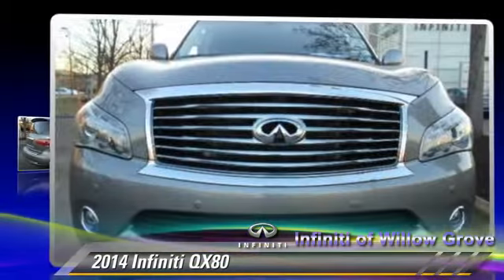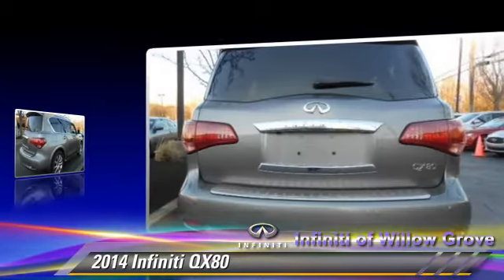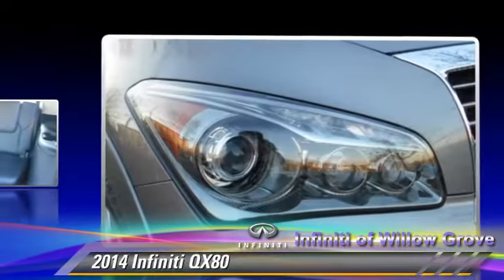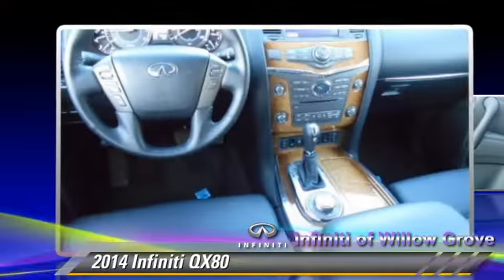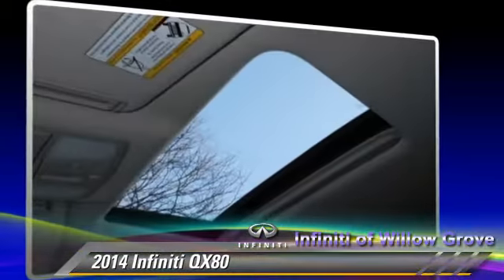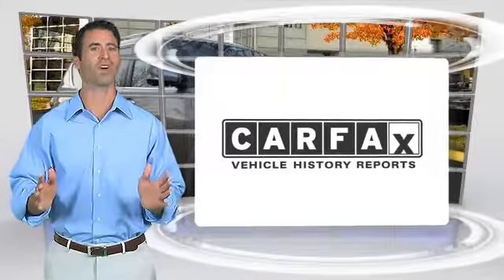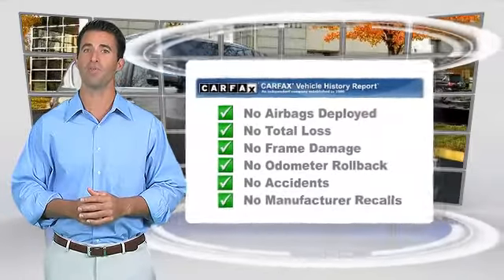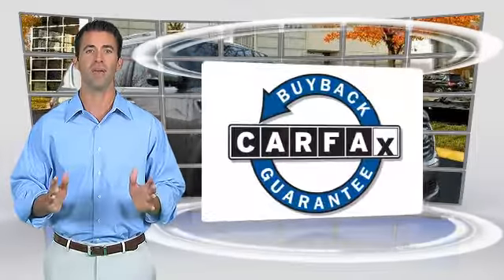New 2014 Infiniti QX80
1510 Easton Road Willow Grove PA 19090

2014 Infiniti QX80

$70,185

Color: Platinum Graphite
Engine: Premium Unleaded V-8 5.6 L/339
Transmission: 7-Speed  Automatic w/OD
Miles: 0
VIN: JN8AZ2NE4E9061692
Stock: X8E1692

This vehicle features: Four Wheel Drive, Tow Hitch, Power Steering, Air Suspension, ABS, 4-Wheel Disc Brakes, Brake Assist, Locking/Limited Slip Differential, Aluminum Wheels, Tires - Front All-Season, Tires - Rear All-Season, Conventional Spare Tire, Sun/Moonroof, Sun/Moon Roof, Tow Hooks, Heated Mirrors, Power Mirror(s), Integrated Turn Signal Mirrors, Power Folding Mirrors, Rear Defrost, Privacy Glass, Intermittent Wipers, Variable Speed Intermittent Wipers, Rain Sensing Wipers, Rear Spoiler, Remote Trunk Release, Power Liftgate, Power Door Locks, HID headlights, Automatic Headlights, Fog Lamps, AM/FM Stereo, CD Player, Navigation System, Premium Sound System, Satellite Radio, MP3 Player, Bluetooth Connection, Auxiliary Audio Input, Steering Wheel Audio Controls, Rear Seat Audio Controls, Power Driver Seat, Power Passenger Seat, Bucket Seats, Heated Front Seat(s), Driver Adjustable Lumbar, Passenger Adjustable Lumbar, Leather Seats, Mirror Memory, Seat Memory, Rear Bucket Seats, Adjustable Steering Wheel, Trip Computer, Power Windows, 3rd Row Seat, Leather Steering Wheel, Keyless Entry, Keyless Start, Universal Garage Door Opener, Cruise Control, Climate Control, Multi-Zone A/C, Rear A/C, Woodgrain Interior Trim, Auto-Dimming Rearview Mirror, Driver Vanity Mirror, Passenger Vanity Mirror, Driver Illuminated Vanity Mirror, Passenger Illuminated Visor Mirror, Floor Mats, Remote Engine Start, Security System, Engine Immobilizer, Traction Control, Stability Control, Front Side Air Bag, Telematics, Rear Parking Aid, Tire Pressure Monitor, Driver Air Bag, Passenger Air Bag, Front Head Air Bag, Rear Head Air Bag, Passenger Air Bag Sensor, Child Safety Locks, Back-Up Camera

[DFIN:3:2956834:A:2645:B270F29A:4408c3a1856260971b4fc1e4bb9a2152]